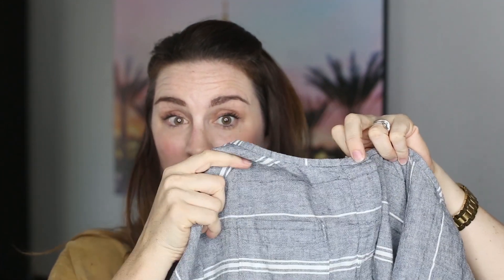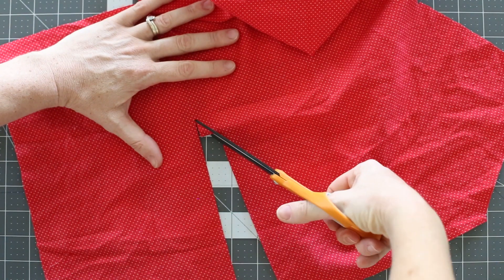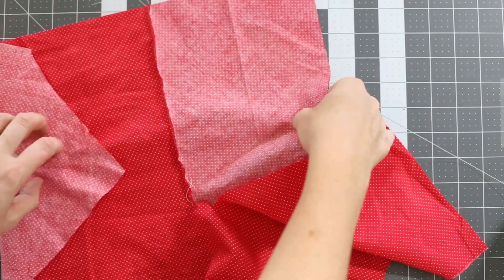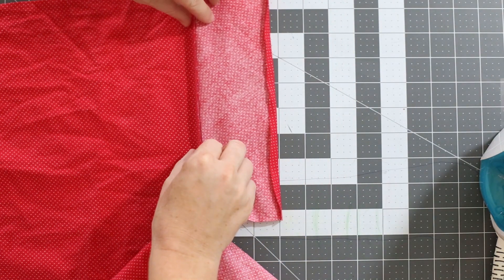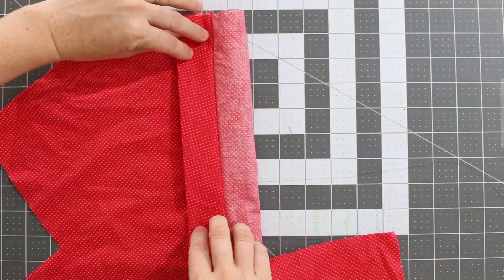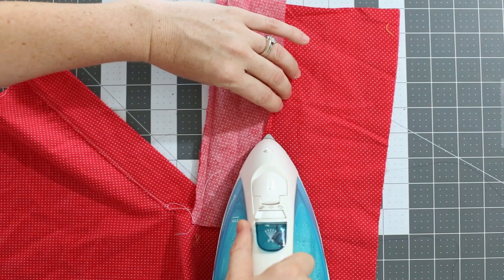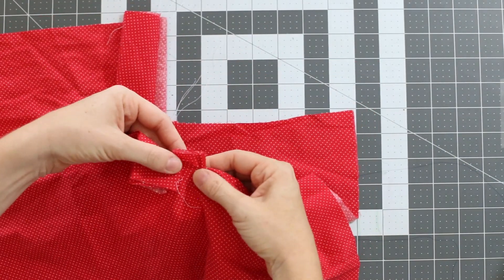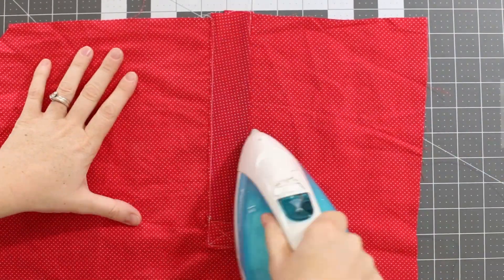How to Sew a Hidden Button Placket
Hey guys!  Today's tutorial will take your placket-making skills NEXT LEVEL!  This video shows you how to create a little flap of fabric that covers your button opening and hides the buttons and buttonholes.  Not only does this sewing technique look super professional, it also happens to hide wonky buttonholes and mistakes!  Cause we all make 'em.  I hope you love it!

Head to this blog post to read more important notes about this tutorial

Click this link if you want to learn more about the dress in the video, including fit issues, pattern and fabric details

Visit me at bonnieandblithe.com for lots more motherhood, fashion & sewing tips & tutorials!